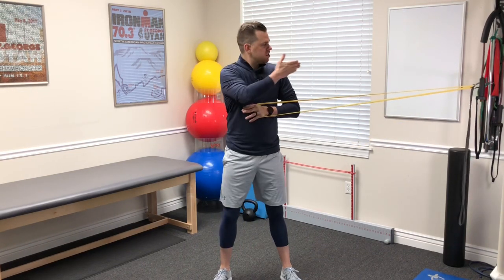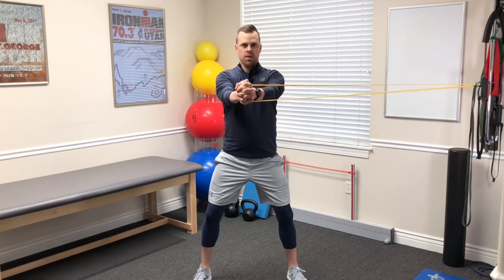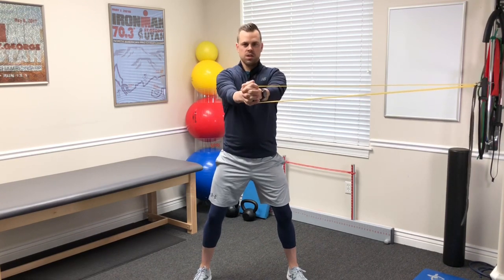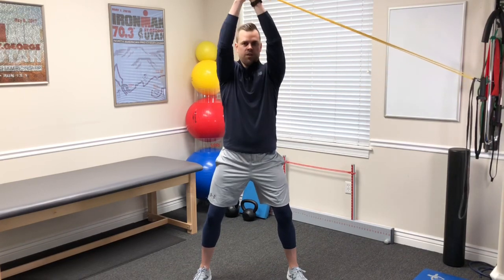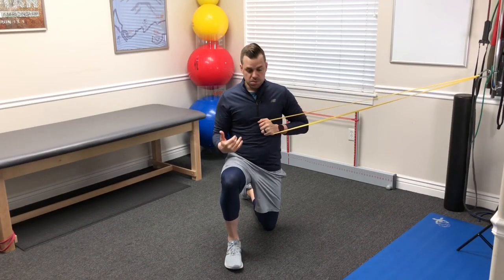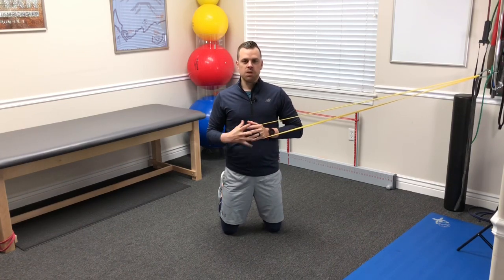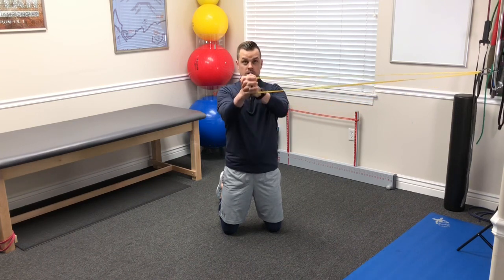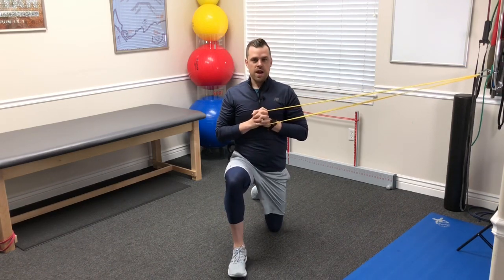Pallof Press Variations | Shoulder Warm-Up & Rehab Exercises | SLC Utah Sports Chiropractor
Thank you for visiting our YouTube channel.  Our channel is specifically designed for those who want to feel better faster and push towards their health and fitness goals.

As Utah Sports Chiropractors, we not only successfully help people with neck and back pain through short term treatment plans that have long term results, but we help those with sports injuries return to play faster, and better than before.

Find out why many other Salt Lake City, Utah area residents preferring the care we provide at Revive Sport & Spine Chiropractic and Sports Injury.

The Best Chiropractor in Cottonwood Heights, Utah and Salt Lake City, Utah
The Best Sports Chiropractor in Cottonwood Heights, Utah and Salt Lake City, Utah

Dr. Andrew J. Reheisse, DC, MS, CCSP Board Certified Chiropractic Sports Physician with Revive Sport & Spine Chiropractic and Sports Injury.

Shoulder Pain relief in Cottonwood Heights, Utah; Sandy, Utah; Holladay, Utah; Salt Lake City, Utah
Shoulder Pain specialists in Cottonwood Heights, Utah
Shoulder Pain chiropractor in Cottonwood Heights, Utah
Shoulder Pain sports chiropractor in Utah
Shoulder Pain and Crossfit injuries in Cottonwood Heights, Utah
Shoulder Pain doctor in Cottonwood Heights, Utah

Review Sport & Spine videos are meant for the patients of Revive Sport & Spine as well as the general public.  Your health and ability to move well is your greatest asset, our goal is to provide the path back to optimal health and performance.

***These videos are not intended to diagnose or treat any specific injury, please consult a healthcare provider before undertaking a new exercise program or if you have questions related to your individual health.***

Music created by and purchased (license for use) from Jeff Kaale Music.